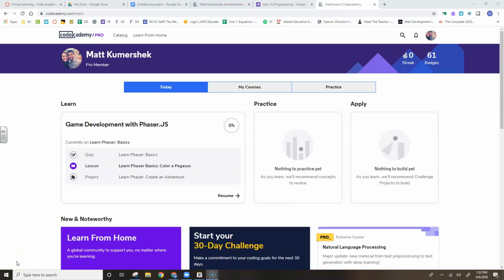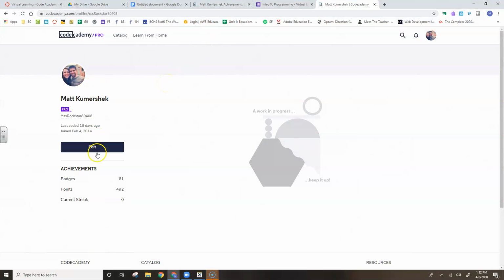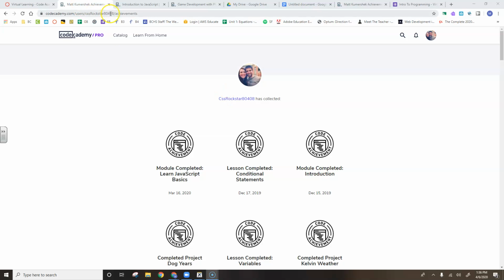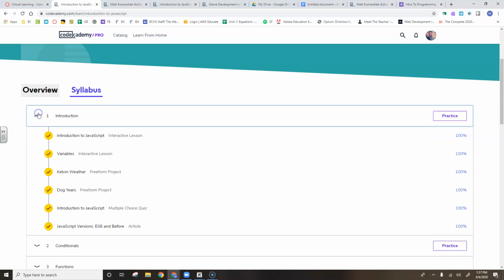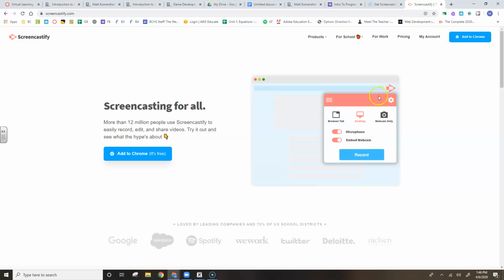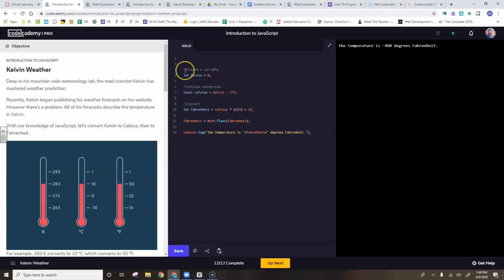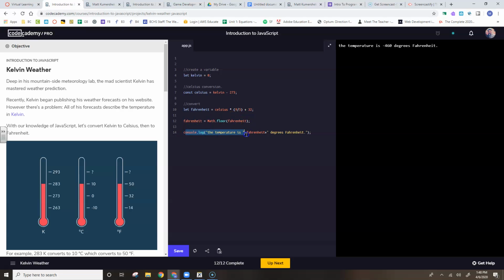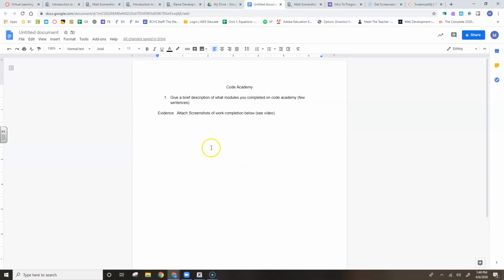Code Academy - Evidence